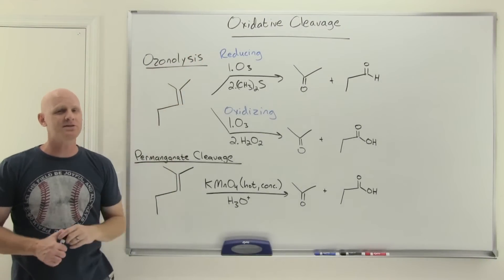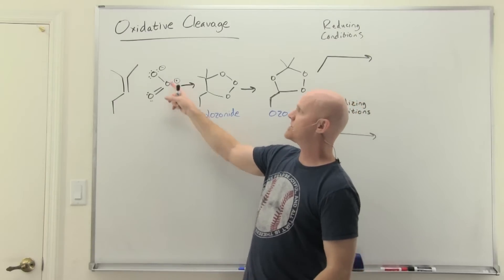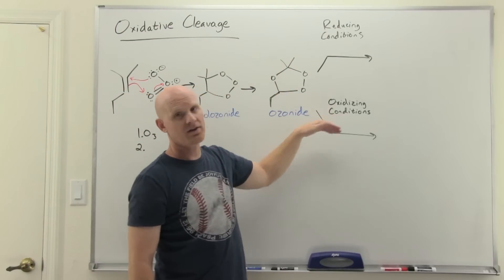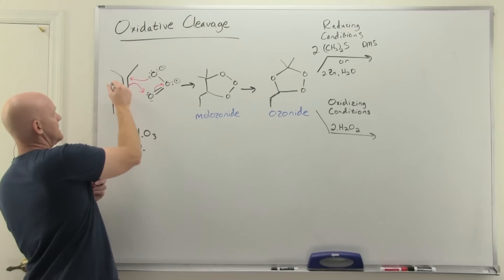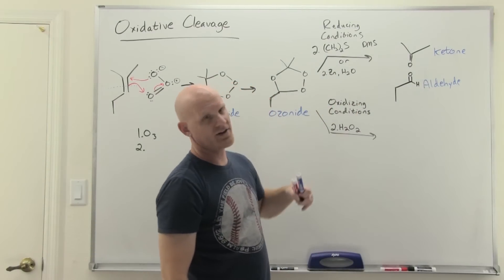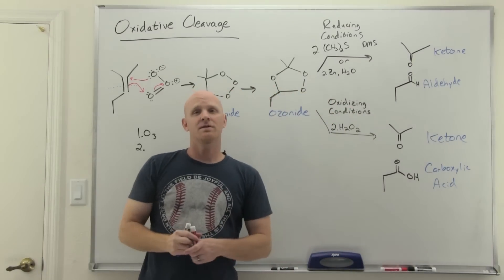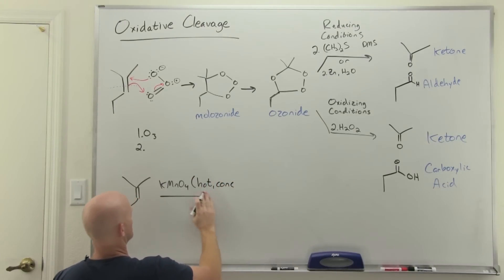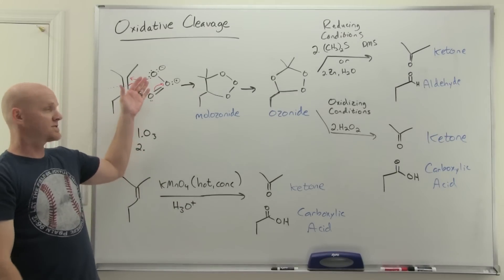8.9 Ozonolysis of Alkenes, Oxidation of Alkenes with KMnO4 | Oxidative Cleavage | Organic Chemistry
Chad presents the two common ways we carry out oxidative cleavage of alkenes: ozonolysis and permanganate cleavage.

Ozonolysis of Alkenes
He provides a simple method for predicting products and shows the difference between ozonolysis with oxidizing vs reducing conditions.  Chad shows that the products of ozonolysis under reducing conditions are ketones and/or aldehydes in which dimethylsulfide (DMS) or zinc and water are used in the second step as a reducing agent. He then shows that the products of ozonolysis under oxidizing conditions are ketones and/or carboxylic acids in which hydrogen peroxide (H2O2) is used in the second step.

Oxidation of Alkenes with KMnO4
Finally, Chad concludes the lesson by showing how permanganate cleavage with hot, concentrated potassium permanganate (KMnO4) yields the same result as ozonolysis under oxidizing conditions.

00:00 Lesson Introduction
00:31 Ozonolysis of Alkenes under Oxidizing and Reducing Conditions
04:06 Permanganate Cleavage of Alkenes